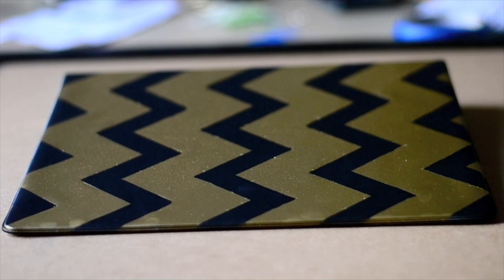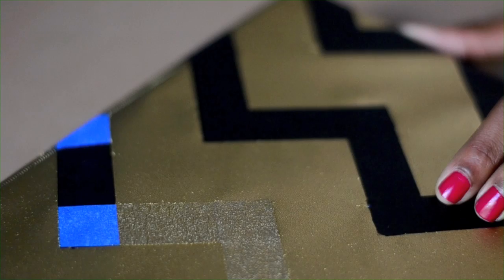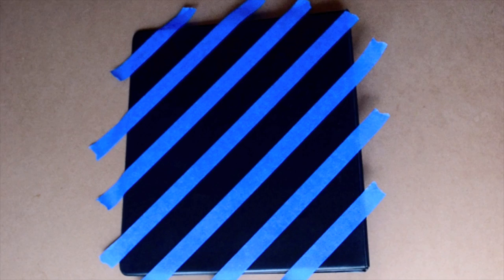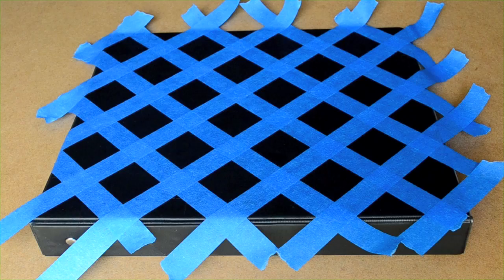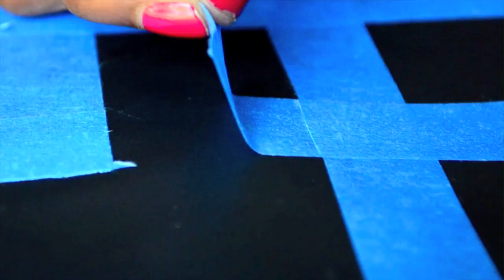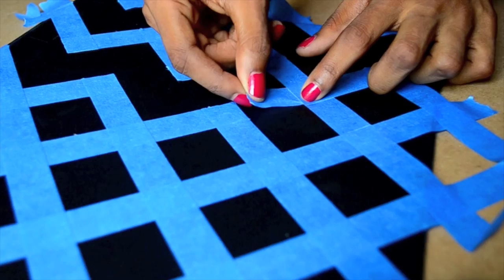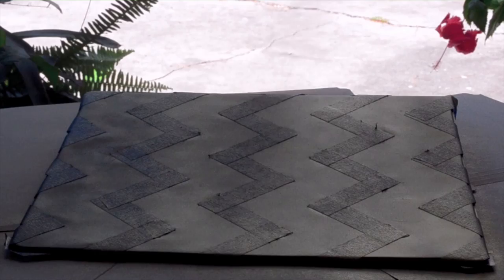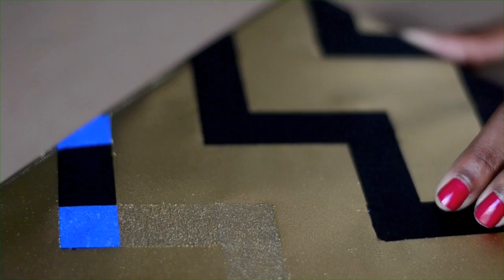How to: Add Chevron Without Measuring! | DIY Binder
Learn how to add chevron to any surface without measuring or drawing out a pattern first. OPEN FOR MORE INFORMATION...

I've been getting requests for back to school DIY projects and even though I'm not going back to school this year, I thought I'd show you a simple way to add a chevron pattern to a binder or a notebook or anything else you want to decorate. Enjoy!

MATERIALS: spray paint, painter's tape, binder/notebook, X-acto knife
+I used Krylon Shortcuts spray paint in Gold.

TIPS
+Use two coats of spray paint. Wait at least one hour before tape removal.
+When cutting out your pattern, make sure that you don't leave any little bits of tape behind. Try to get clean, straight edges.

+camera/editing info
camera -- NIKON D3100 (+ 50mm f/1.8G lens & 18-55mm VR lens)